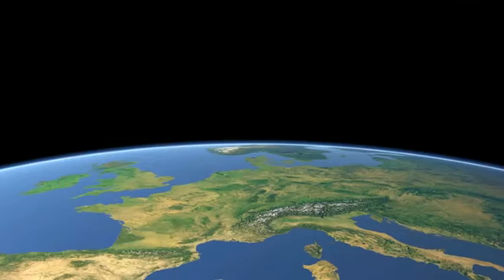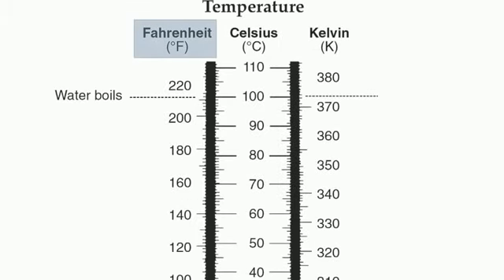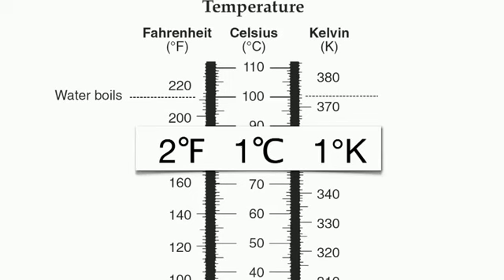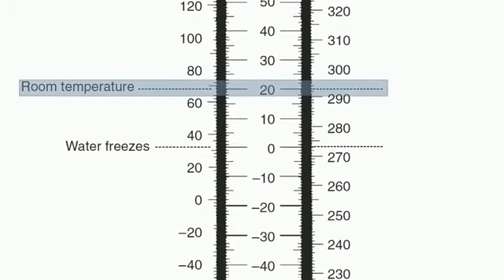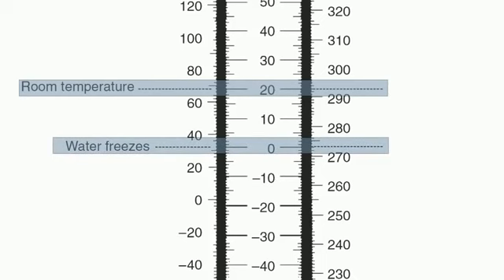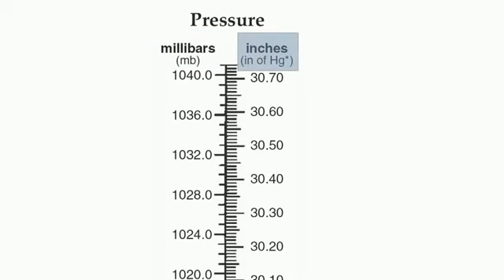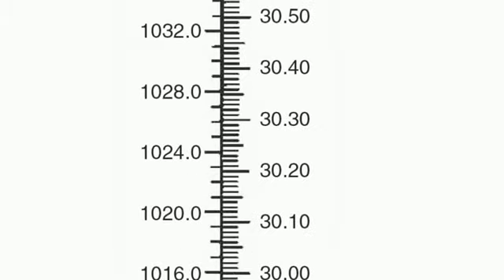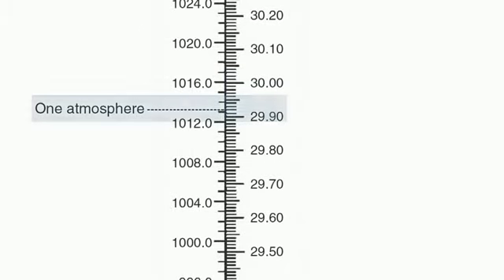ESRT Page 13a Temperature and Pressure